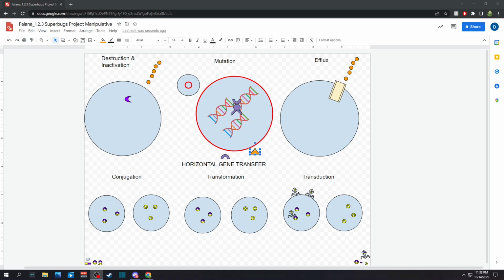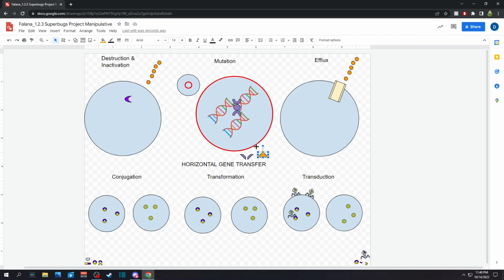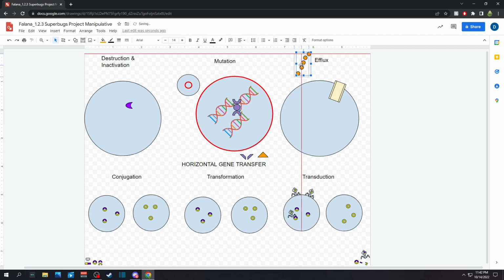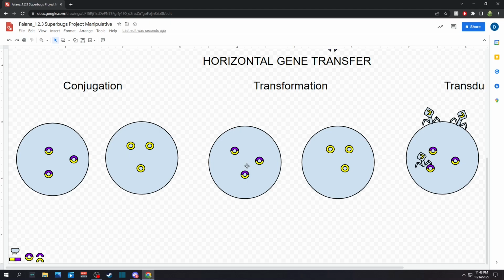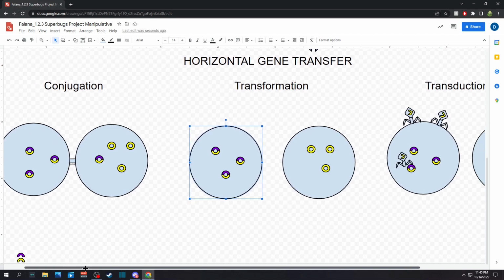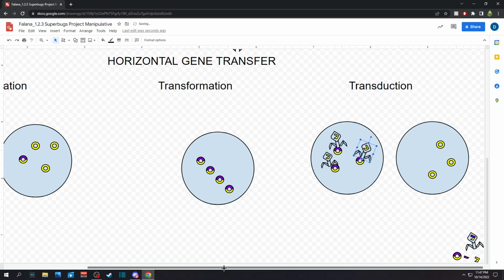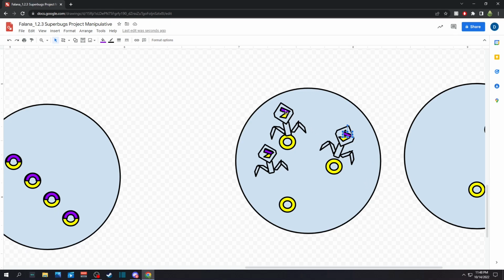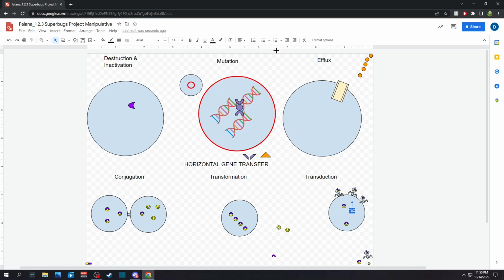Biomed Superbugs - 11th Grade